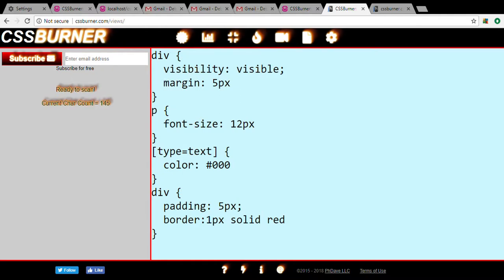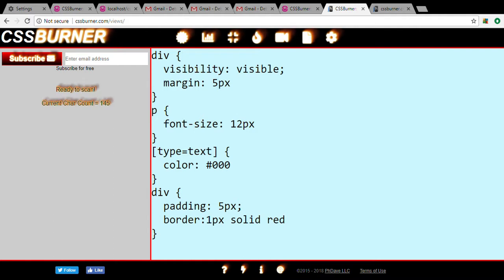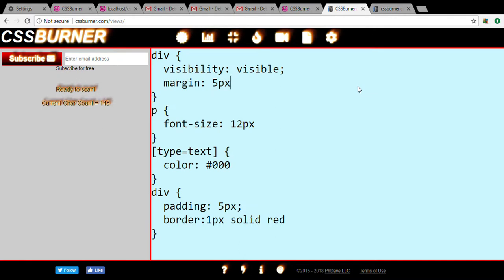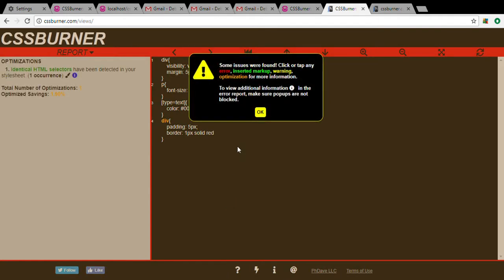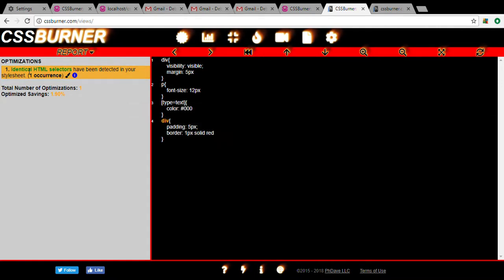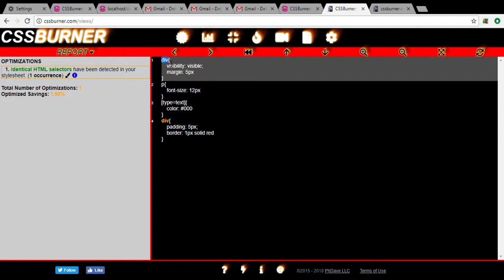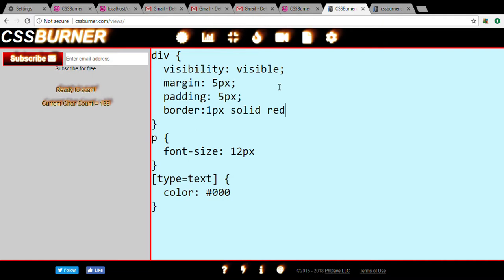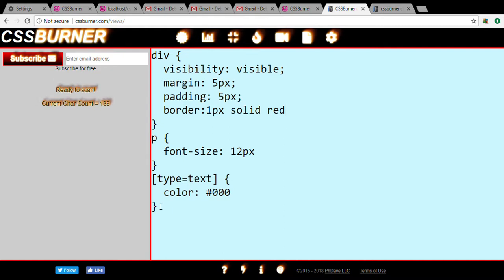Optimize CSS - Repeated Selectors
An example of an optimization strategy for streamlining stylesheets - grouping identical declaration blocks. Relevantly, the CSSBurner Minifier tool has an option to automatically combine these identical selectors. to learn more about how to use CSSBurner for rapid CSS optimization.